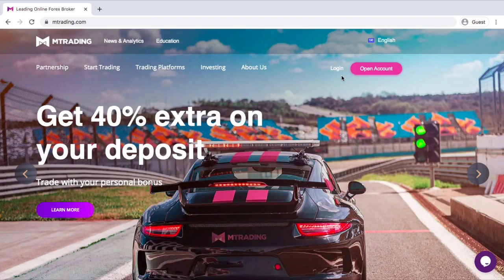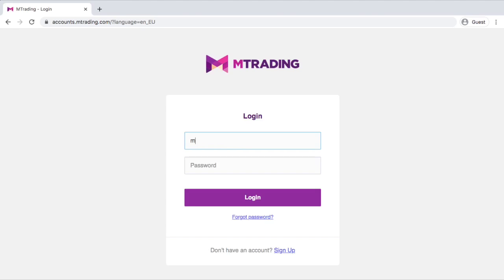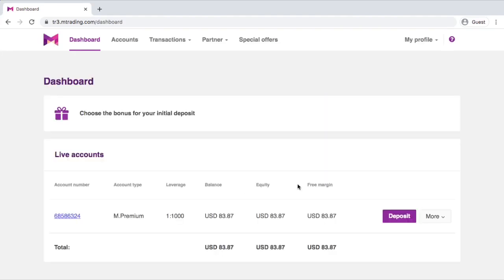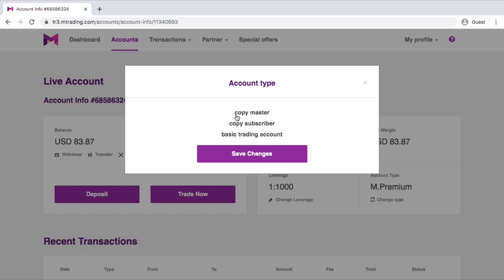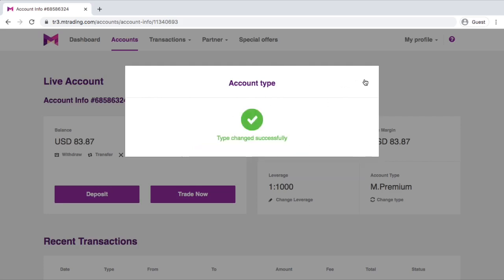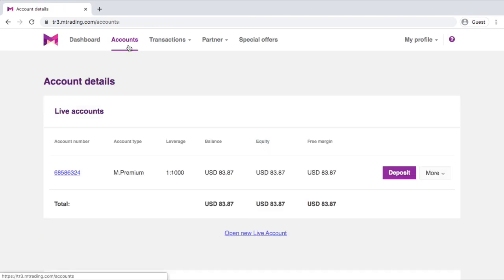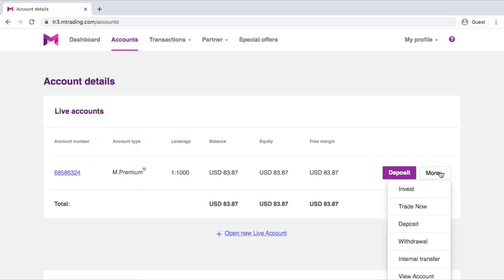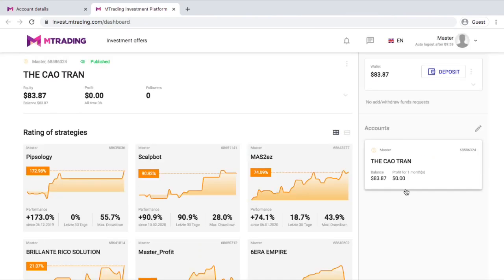1 Step - How to create a CopyTrade Master account A step by step complete guide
Here's a complete guide on how to become a signal provider at MTrading.